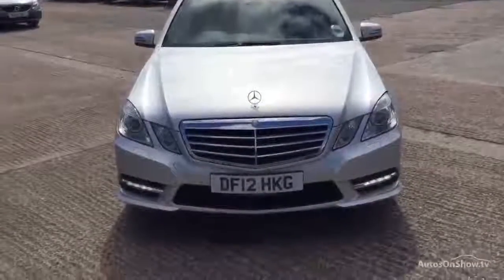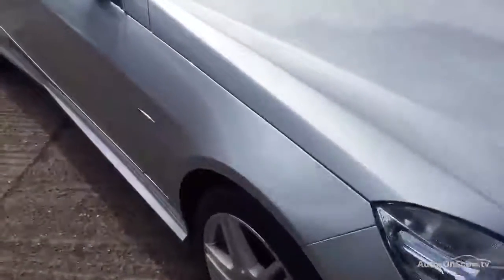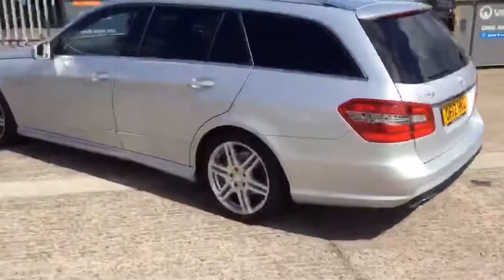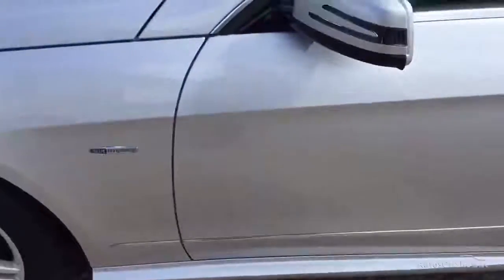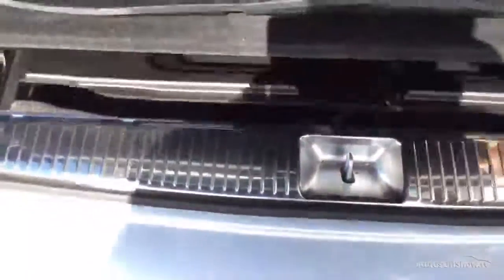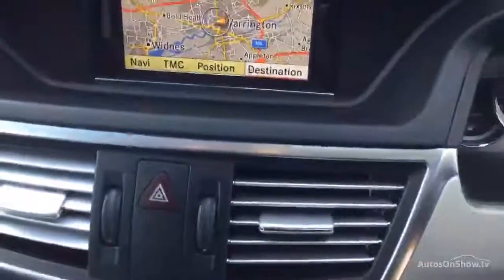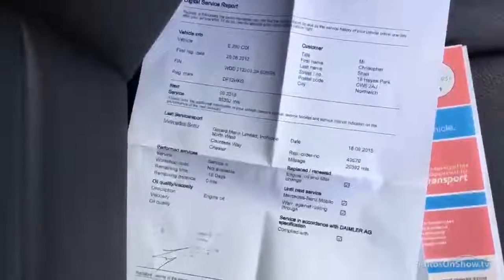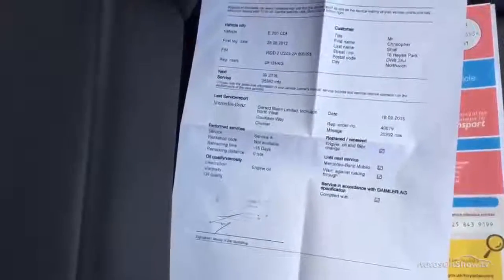MERCEDES E-CLASS E250 CDI BLUEEFFICIENCY SPORT ALUMINIUM/SILVER 2012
2012 MERCEDES E-CLASS E250 CDI BLUEEFFICIENCY SPORT ESTATE DIESEL, in ALUMINIUM/SILVER